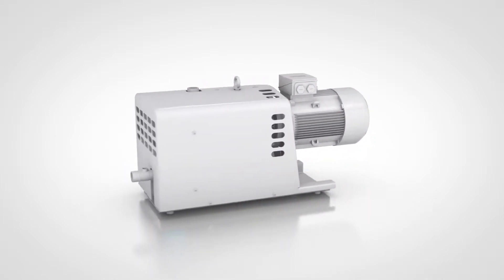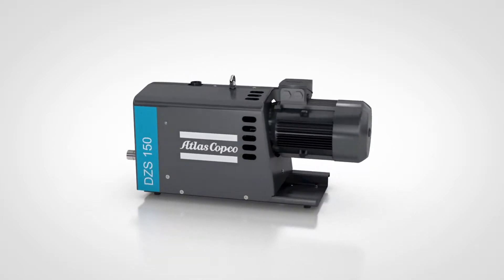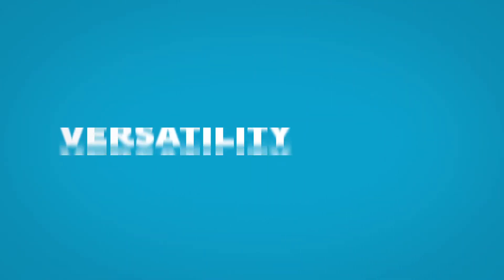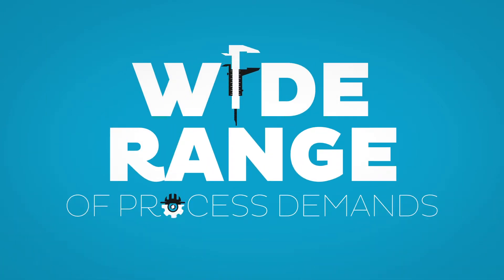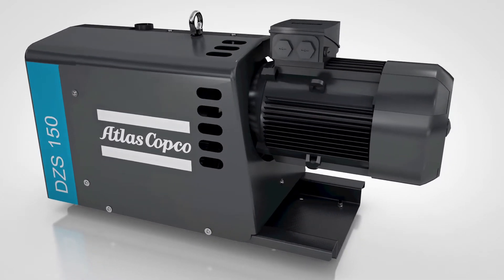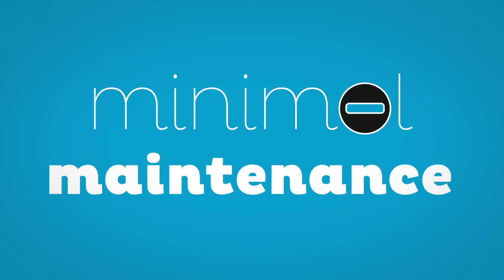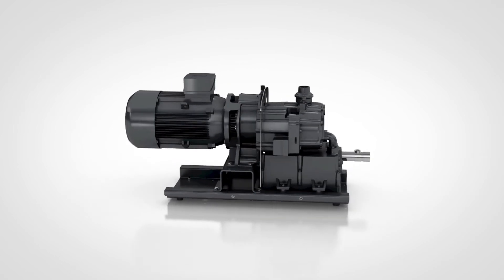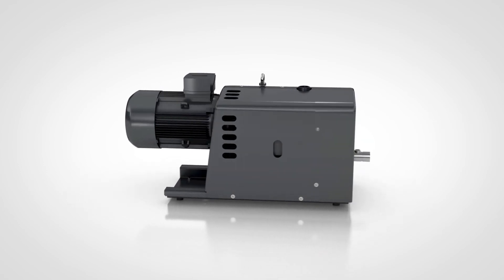Where to use a dry claw vacuum pump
No contact vacuum pump.
What are the benefits of a dry claw pump?